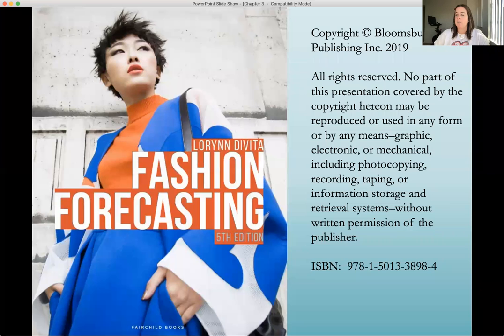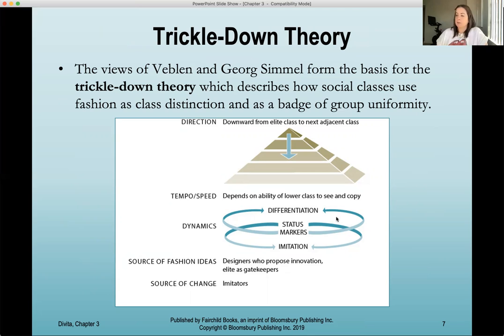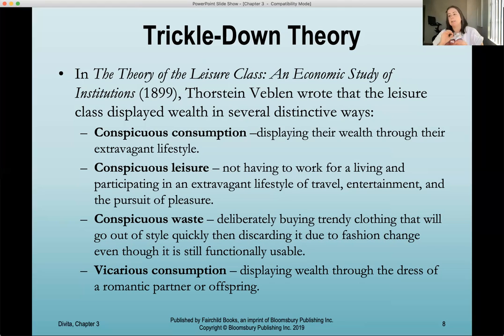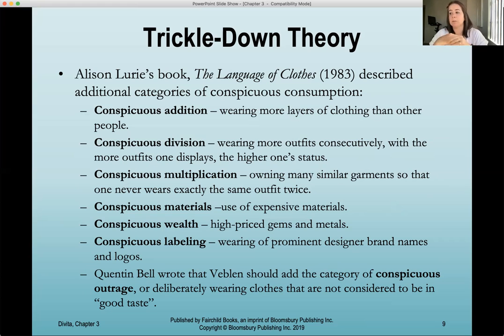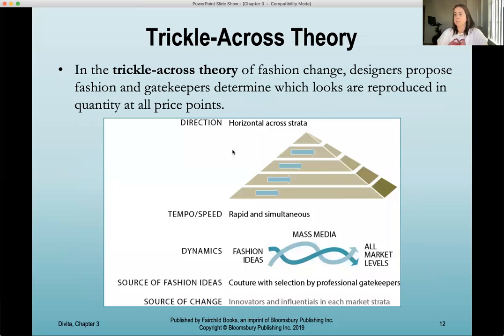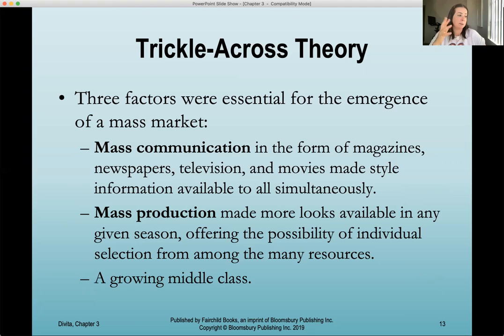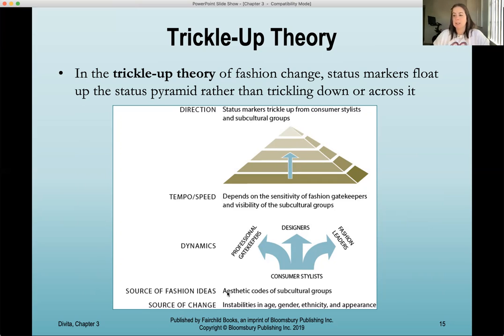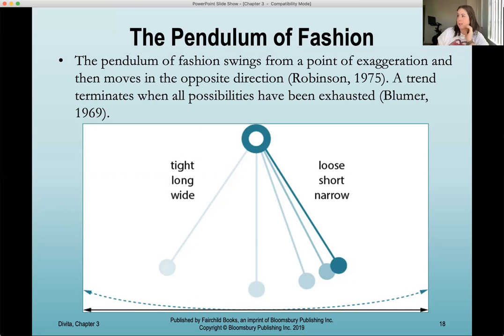Trend Forecasting- Chapter 3 Lecture